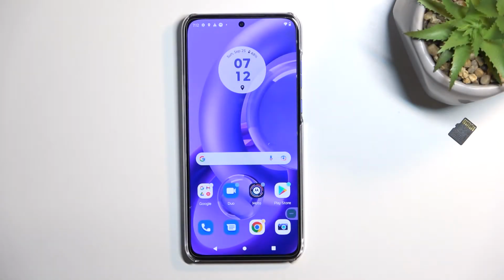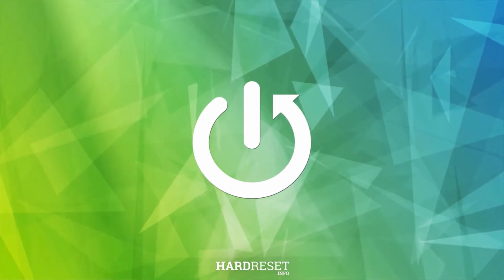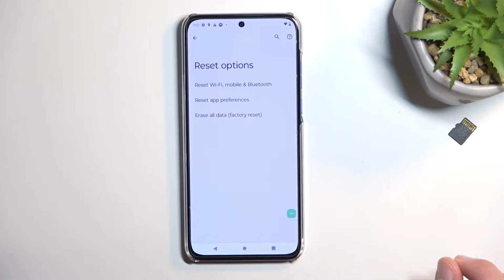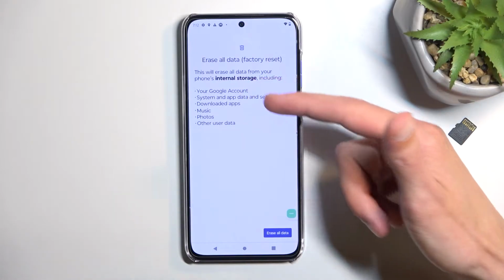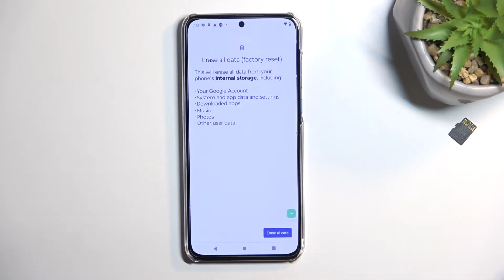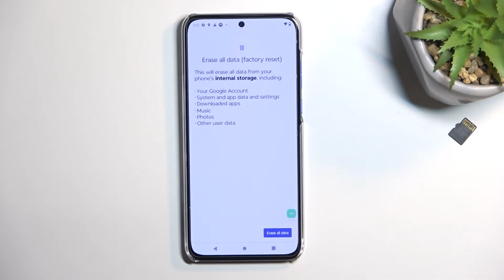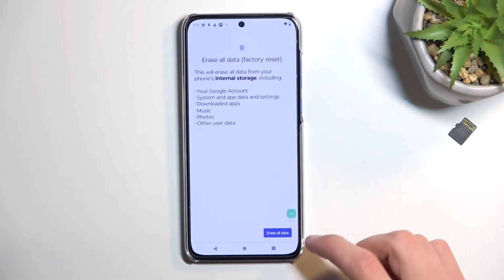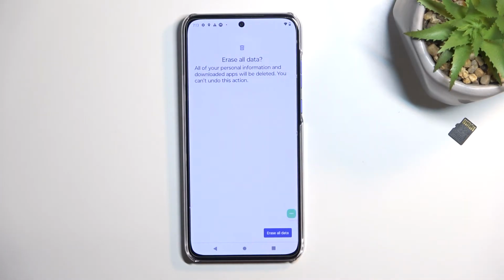How to Factory Reset the MOTOROLA Edge 30 Neo Device via Settings - Hard Reset - Master Reset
Learn more about the MOTOROLA Edge 30 Neo:
In this video tutorial, our specialist will demonstrate how you can factory reset your MOTOROLA Edge 30 Neo smartphone through the device settings. So, if you would like to hard reset/master reset your MOTOROLA Edge 30 Neo mobile device, thus erasing and removing all the files and data as well as restoring the factory defaults settings and preferences, we humbly invite you to view this video.

How to hard reset the MOTOROLA Edge 30 Neo? How to master reset the MOTOROLA Edge 30 Neo? How to erase all data from MOTOROLA Edge 30 Neo? How to remove all files from the MOTOROLA Edge 30 Neo? How to restore the factory default settings on the MOTOROLA Edge 30 Neo? How to reset all the preferences and settings to the factory state on the MOTOROLA Edge 30 Neo?